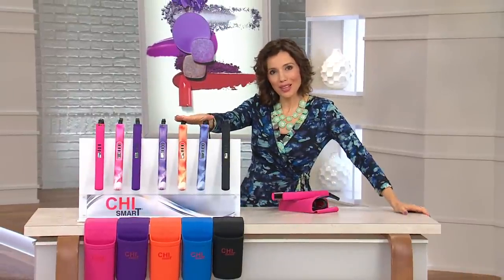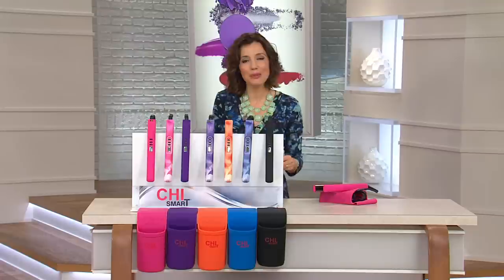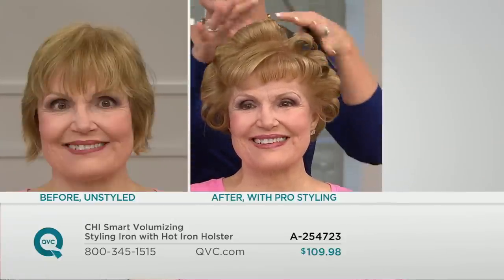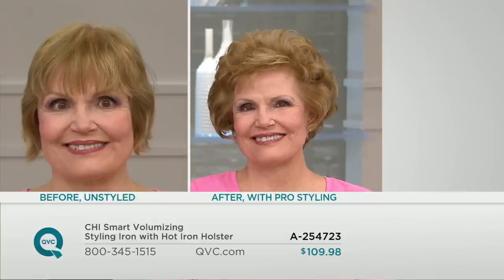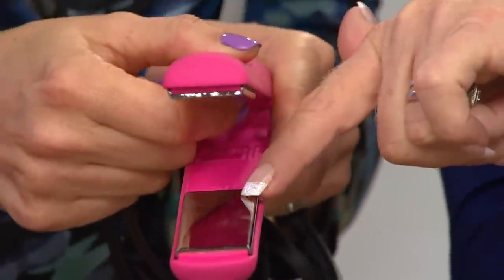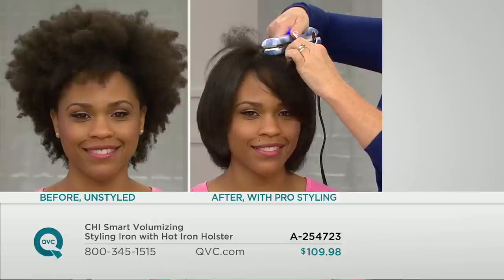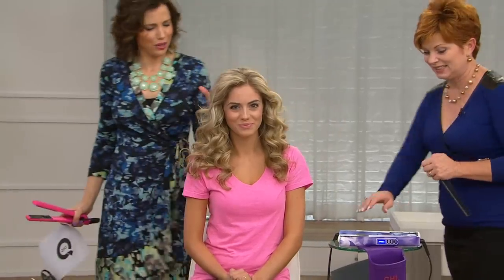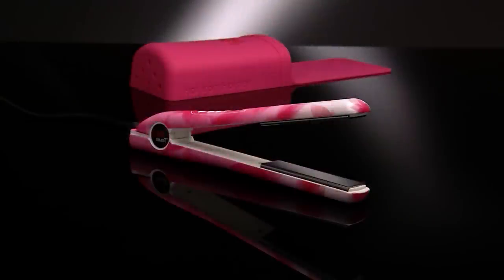CHI Smart Volumizing Styling Iron with Hot Iron Holster with Sandra Bennett